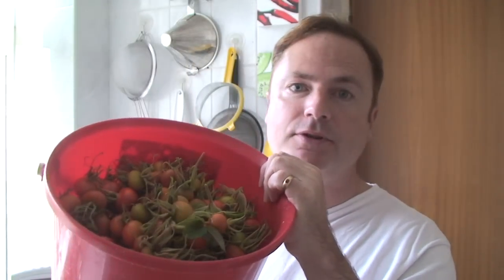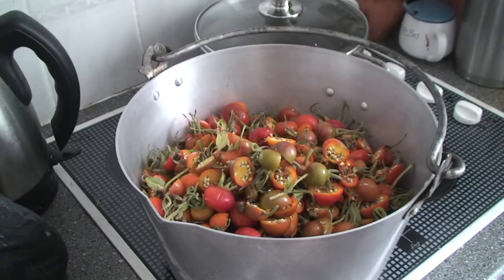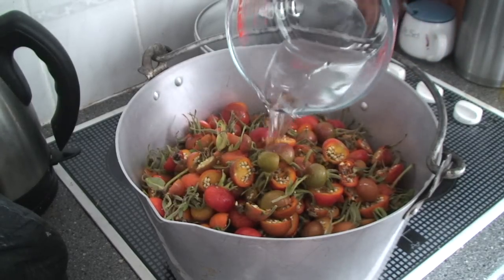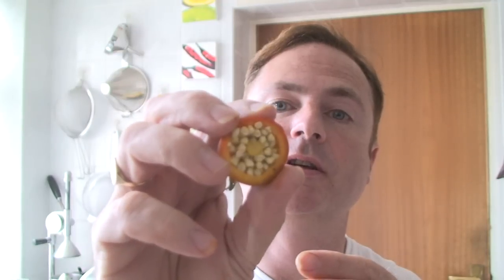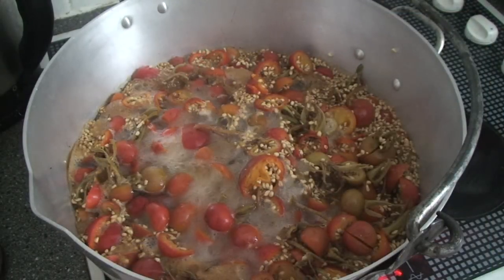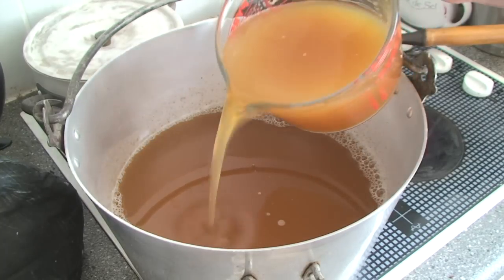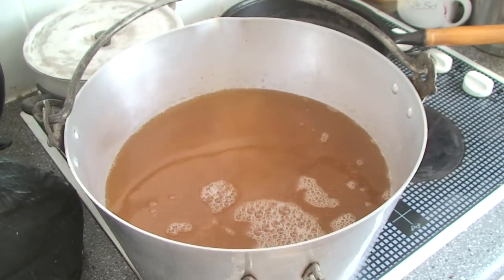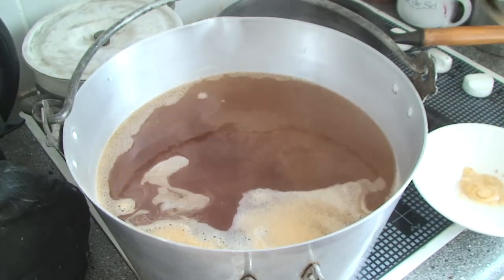How to make wartime rosehip syrup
Rosehips are very high in vitamin C. During the Second World War, when Britain was not importing fresh fruit, rosehip syrup was made as an alternative source of vitamin C. So I have a go at making some syrup, using an original wartime recipe.